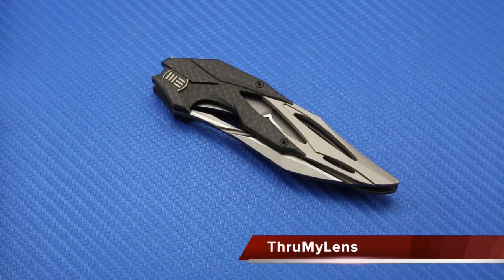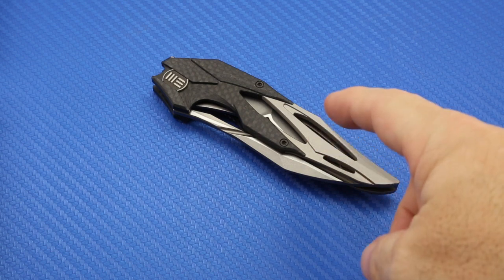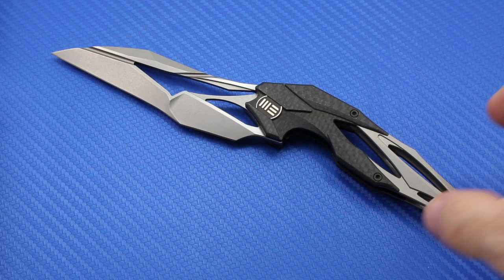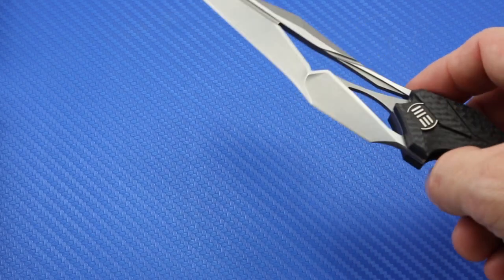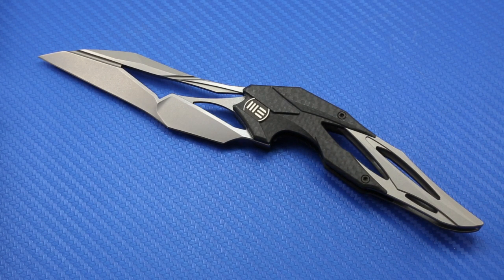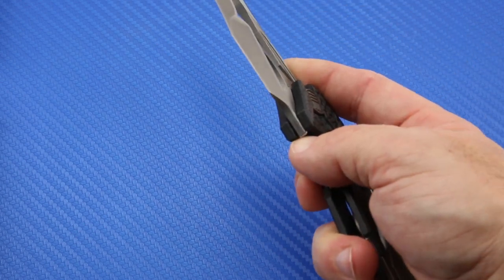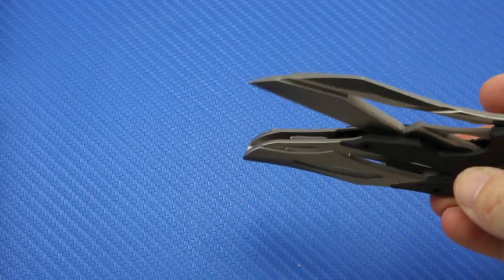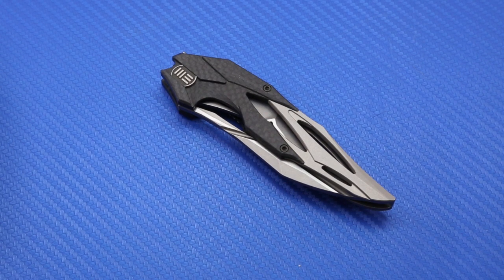Review of the We Knife Co. Eschaton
This video is a supplement to the written photo review that can be found on my website ThruMyLens A link to the written photo review is found above.